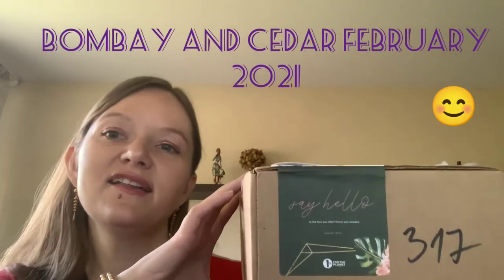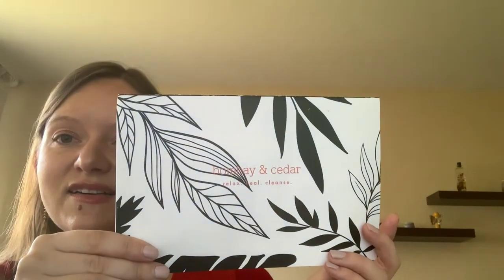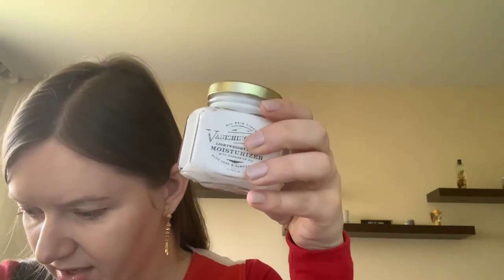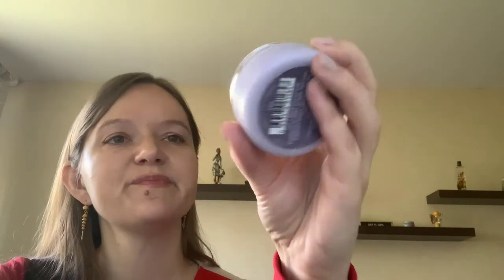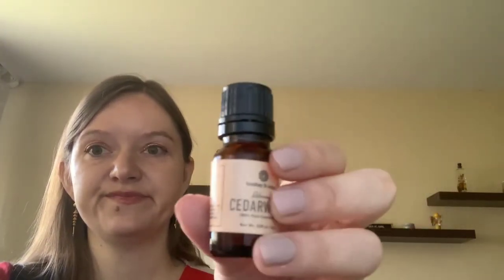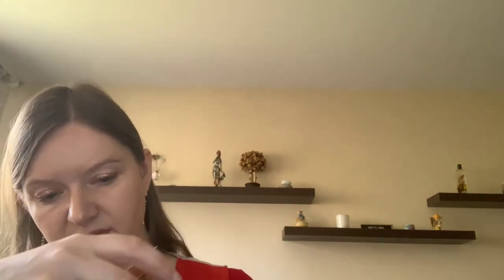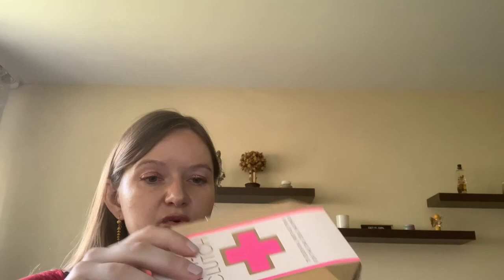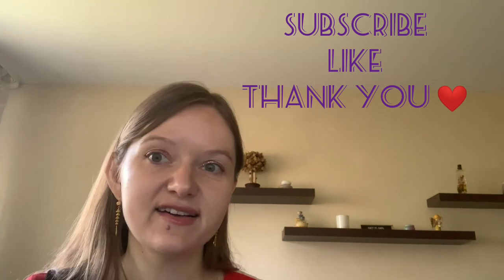Bombay and Cedar lifestyle February 2021, 7 $ off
Bombay and Cedar lifestyle box unboxing and opinion. 7 $ discount